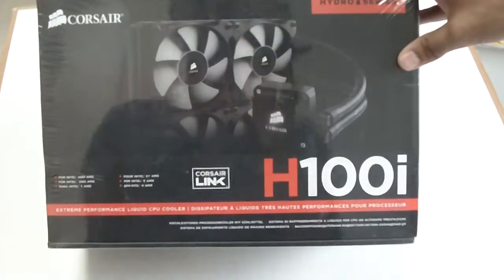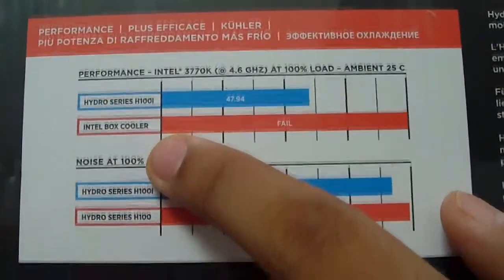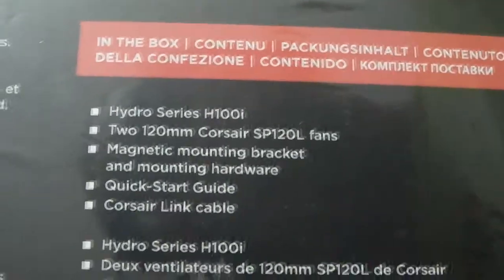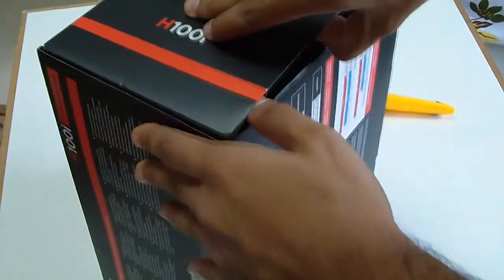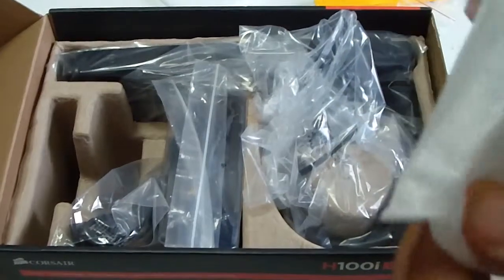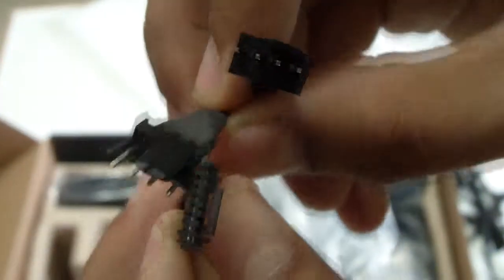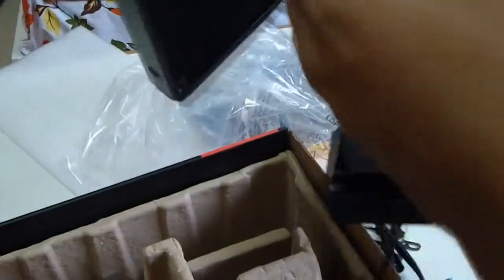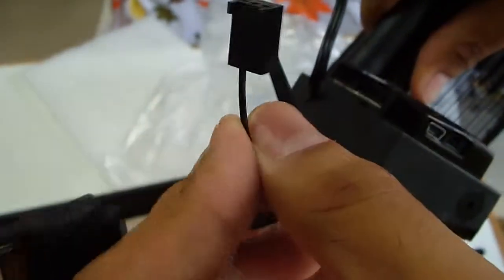Unboxing Corsair H100i Extreme Performance Hydro CPU Cooler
The Hydro Series H100i delivers extreme performance liquid CPU cooling a 240mm top-mounted radiator and Corsair Link monitoring and control. The 240mm top-mounted radiator provides maximum surface area for maximum cooling power. The 120mm fans use wide, low-pitch blades for better static pressure to noise ratio, offering improved efficiency at lower noise levels.

With the built-In Corsair Link, no additional hardware is necessary -- just connect the included Corsair Link cable to a USB header on your motherboard and download the free Corsair Link Dashboard software. You can monitor coolant temperature and adjust cooling performance directly from your desktop.